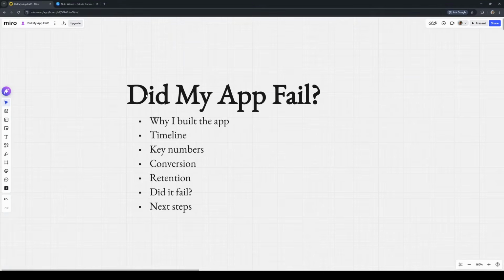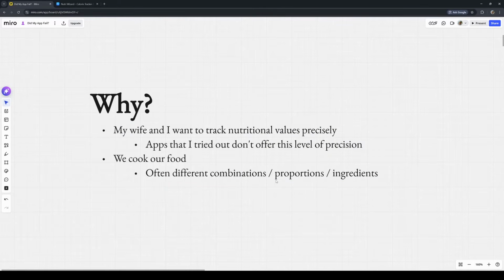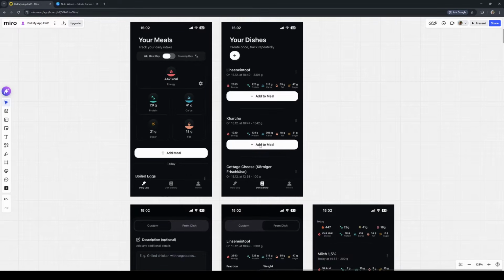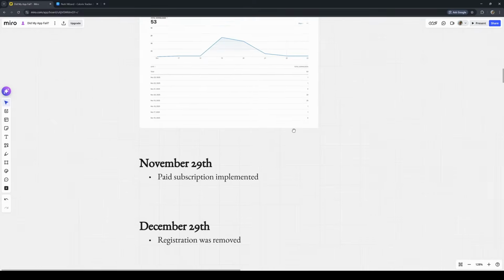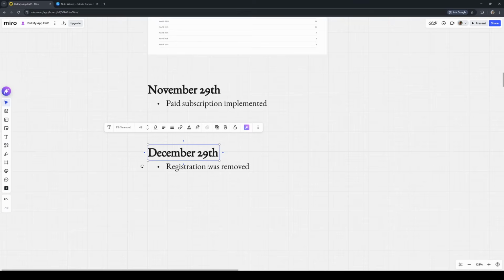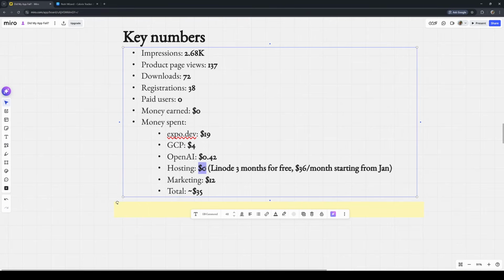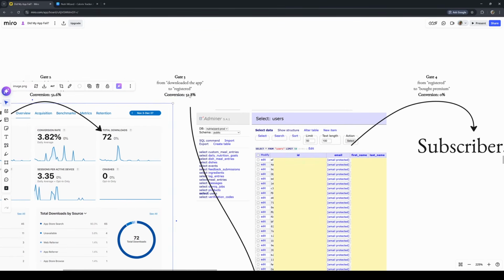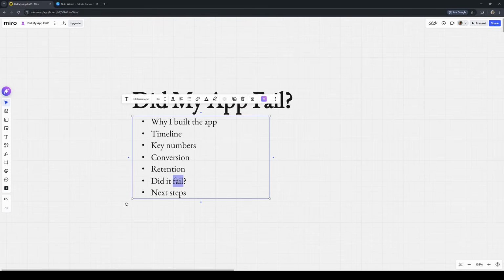I Launched an App - Here Are the Real Numbers (Retention, Conversion, Revenue)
0:00 Intro
0:32 Why?
1:46 App Preview
3:46 Timeline
7:00 Key Numbers
9:02 Conversion
10:29 Retention
11:35 Next Steps
11:58 Did It Fail?
12:42 Outro

In this video, I break down the journey behind my app, Nutri Wizard - why I built it, how long it took, and what actually happened after launch.

I walk through the real numbers, including:
the timeline
key metrics and early traction
conversion and retention
what worked, what didn’t, and what surprised me

Then I answer the uncomfortable question: did it fail?
And more importantly - what the next steps are.

This video is about building in public, learning from real data, and deciding whether to quit or keep going.